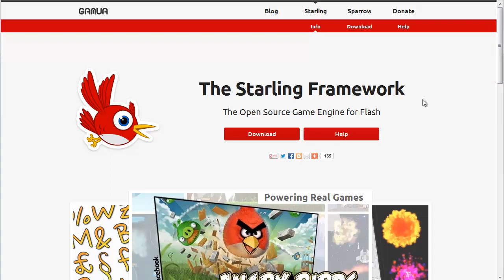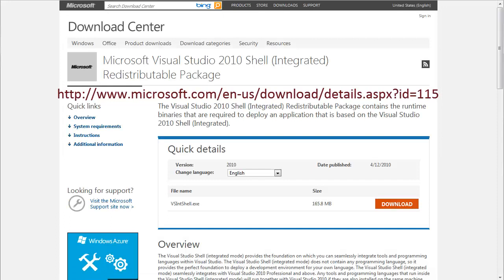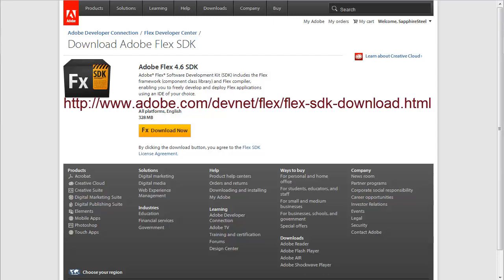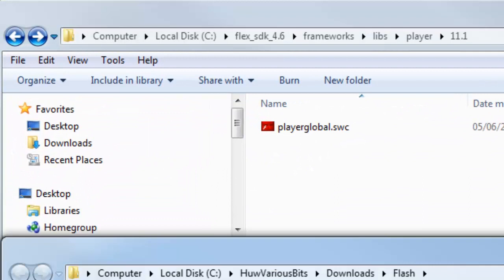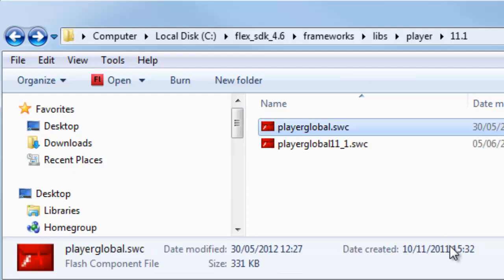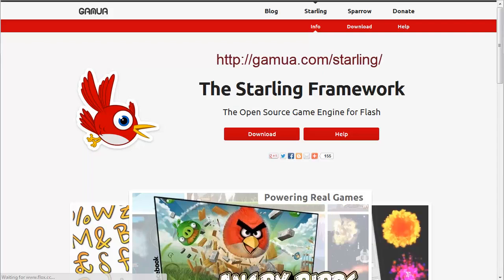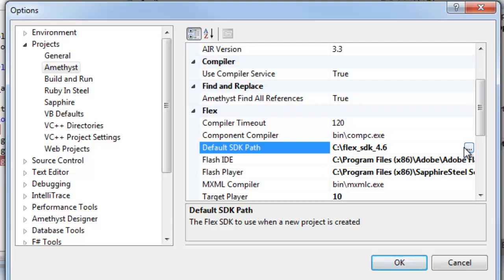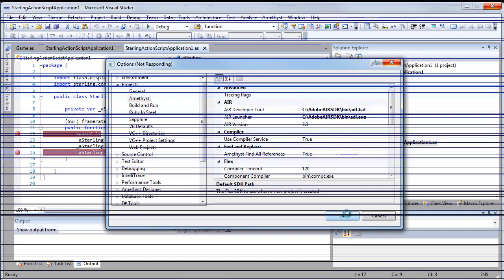Program Starling Flash Games in Visual Studio #1 -- getting ready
Get ready to write Flash/ActionScript games using Starling with Amethyst for Visual Studio. See also: Part 2 (creating a test project with Starling)